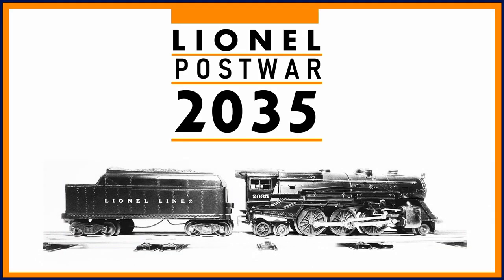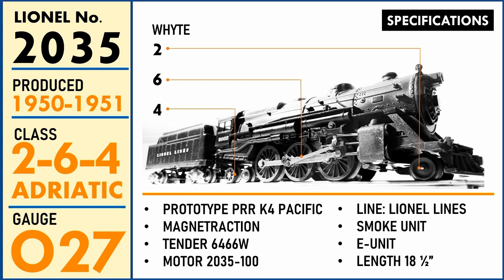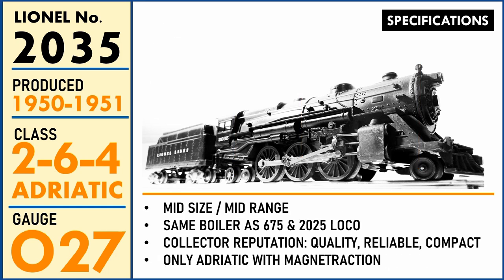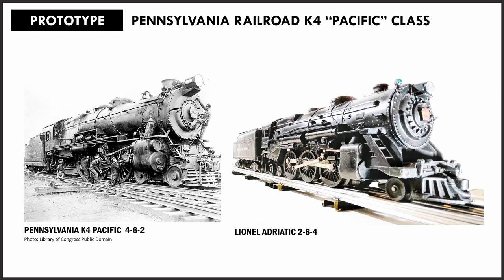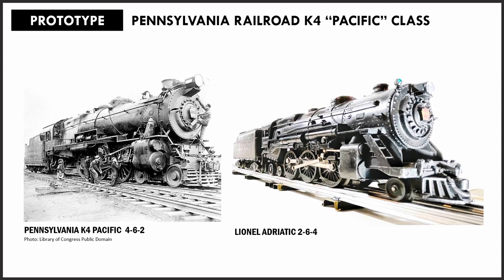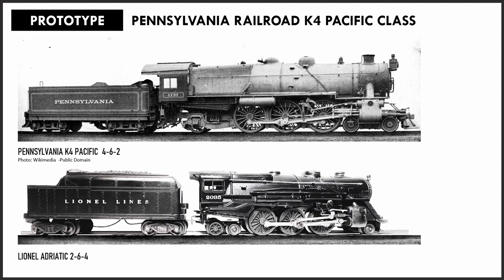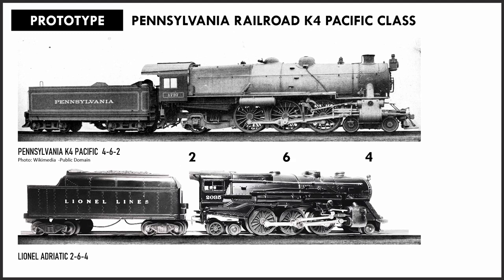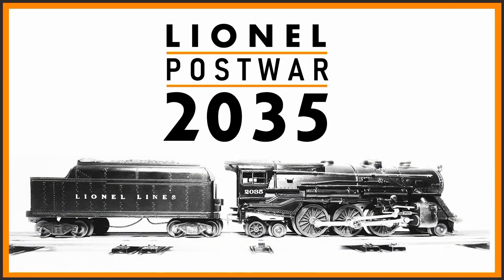2035 Lionel Postwar Locomotive (c. 1950-1) / Bonk's Trains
This is an overview of Lionel's Postwar 2035 Locomotive, its history and basic features.

Music: "The Thought of You" and "Busy City" by Track Tribe, free for use on Youtube.
Created on Powerpoint and iMovie.